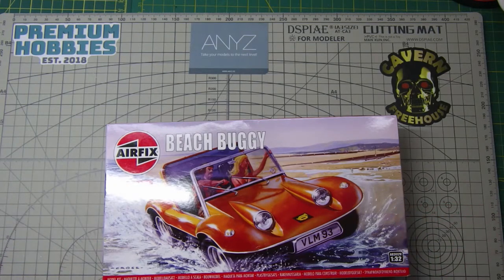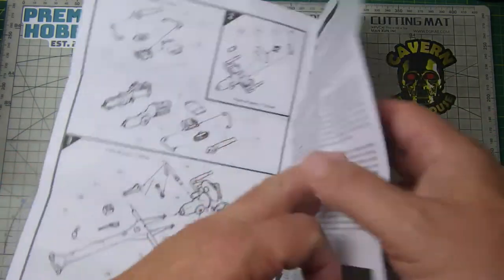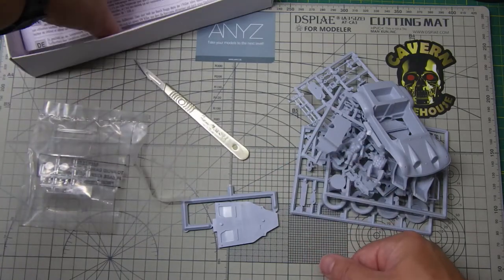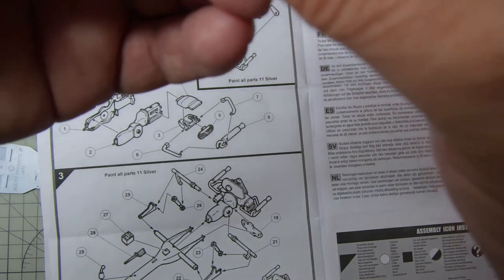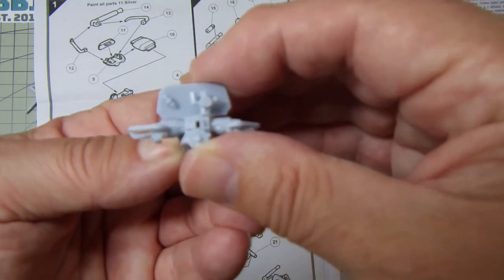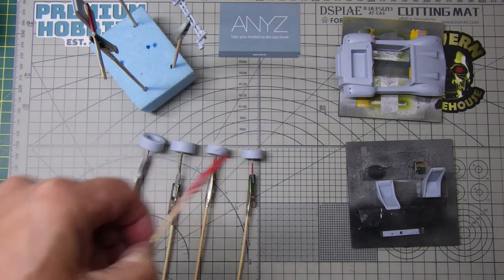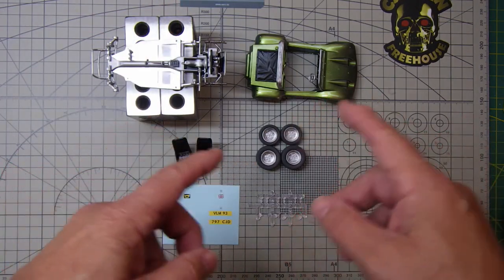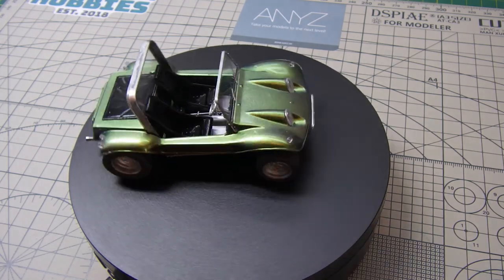Airfix Beach Buggy kit review and build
I had a lot of fun building this kit from my youth. It was originally tooled in 1972, I had just started my first job!!